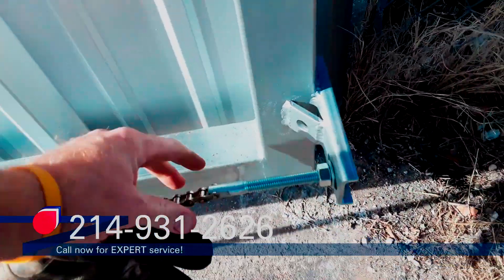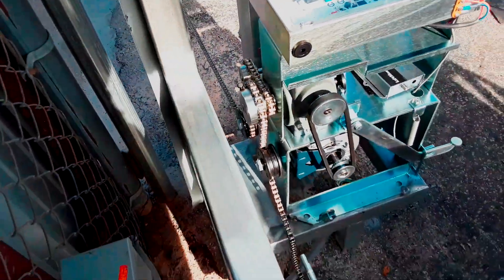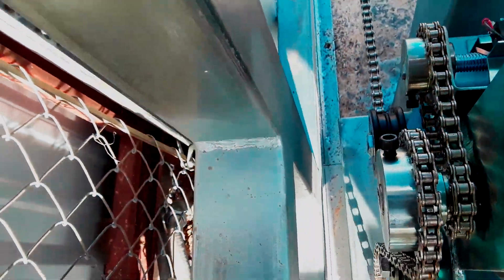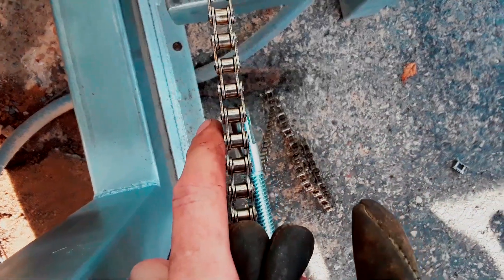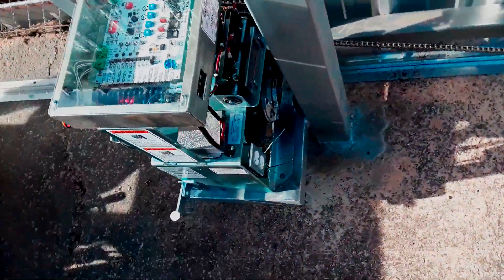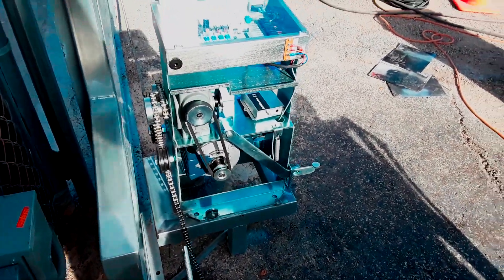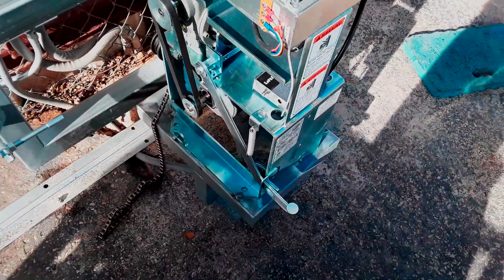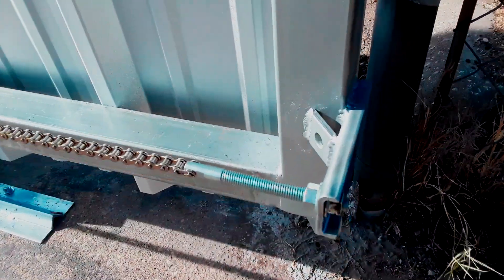Installing a slide gate operator Step 6: Installing the chain | SC0044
This is a very general overview of the steps to installing a commercial or residential slide gate.

In step five we install the chain. When looking down on the chain you don't want left to right flex between the chain bolt and the idler sprocket.

214–931–2626